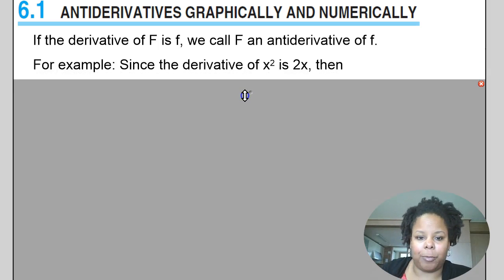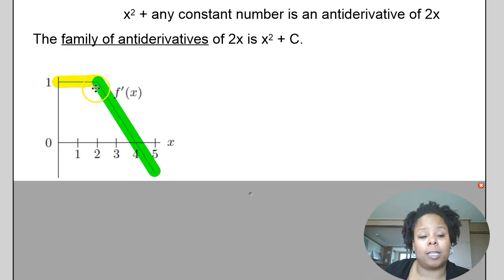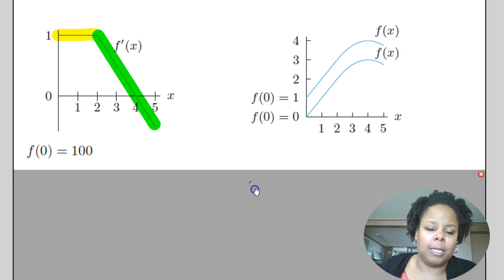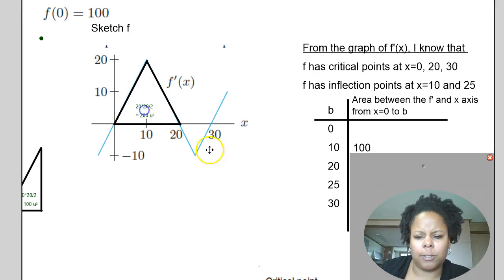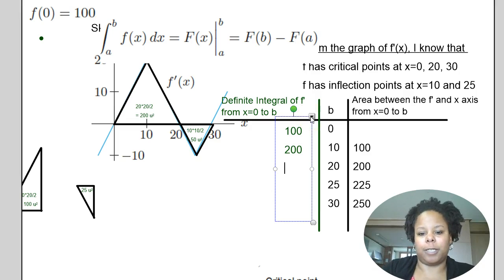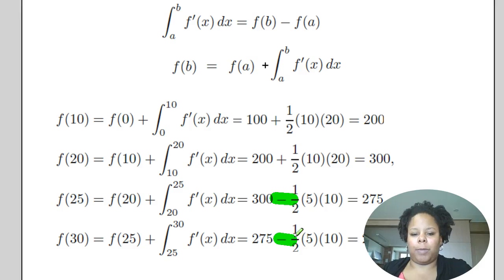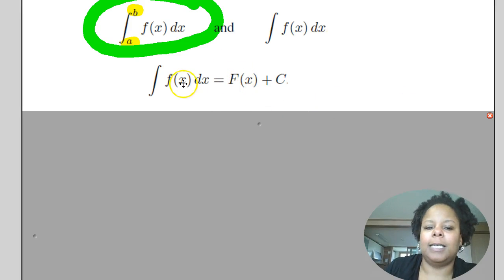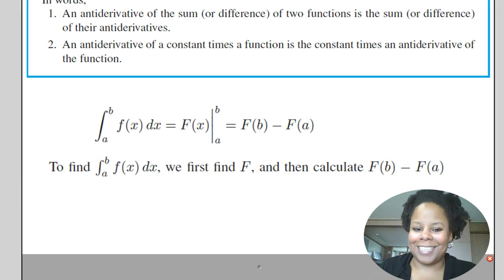AP Calculus: 6.1/2: Antiderivatives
Flipped Video about section 6.1/2 Antiderivatives, Graphically, Numerically and Analytically from Calculus Single and Multivariable 6th Edition